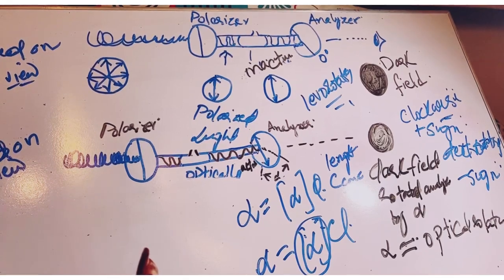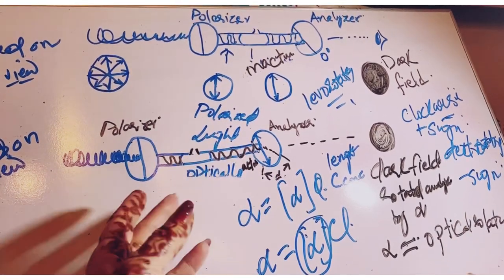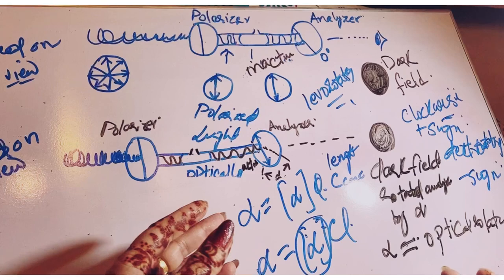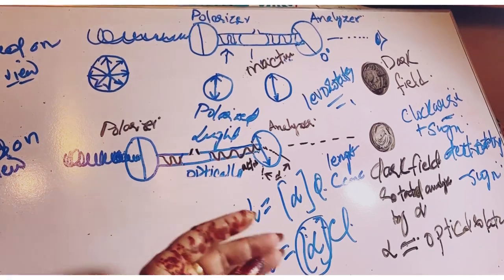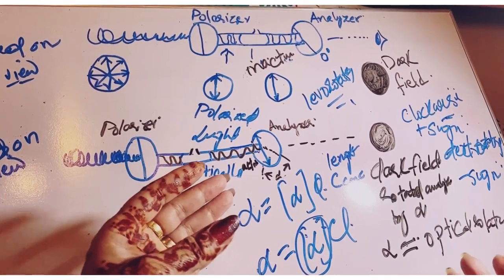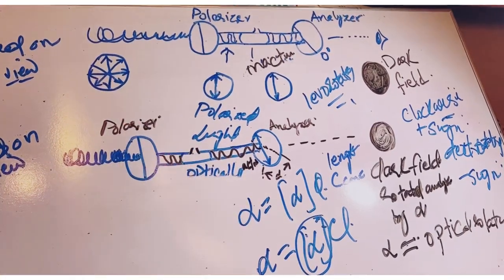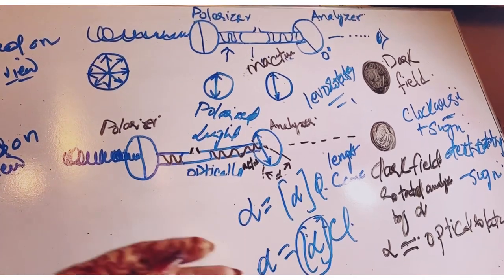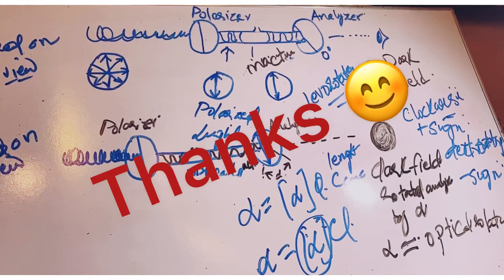Physical properties of Enantiomers Optical Activity! |Dr.Mchem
This is a well explanatory video describing optical Activity of Enantiomers it gets the viewers review that via characterisation ORGANC compounds can be identified ie by their physical properties and as Enantiomers are non superimposable mirror images of one another,relying on that we got to it that they ate different compounds.So one must question in what sense they were different ?? Does they match with diastereomers?Constitutional isomers? Possessing different M.pts / B.pts??the answer lies in this video,it simply conveys this is NOT THE ANSWER ITS SIMPLY “NO”. This video explained its viewers how to distinguish between R and S Enantiomers thats by measuring their Optical Activity thats is their behaviour towards plane polarized light .The viewers via this video learned the meaning-of  plane polarized light as light is supposed to be a wave motion or an electromagnetic phenomenon consisting of swinging perpendicular fields.